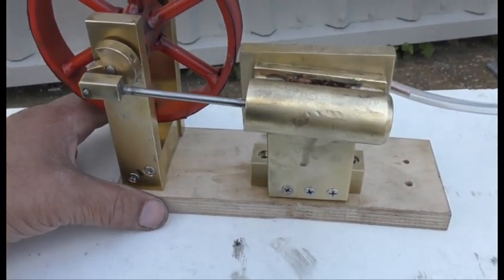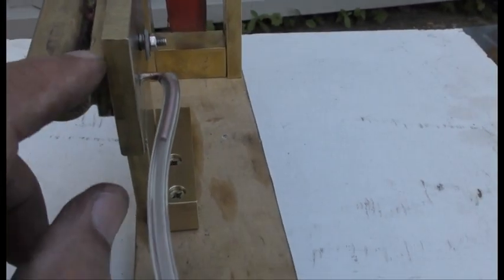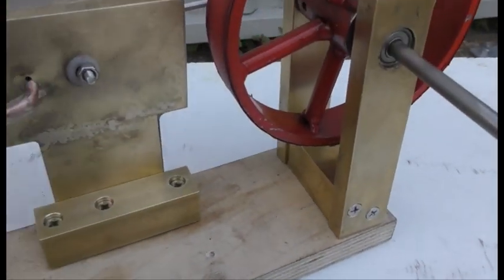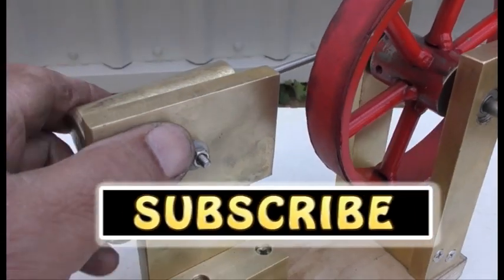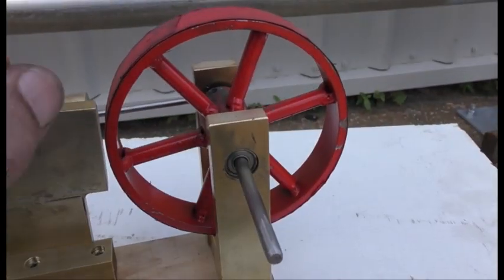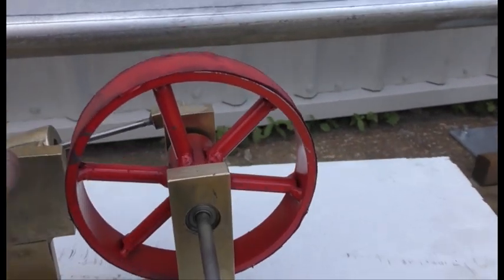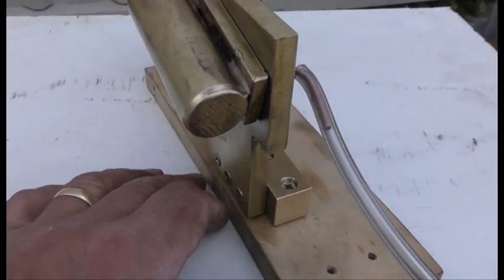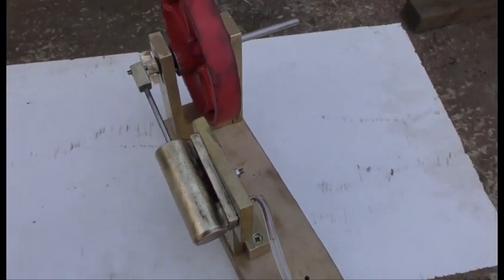#263 Making a Steam Engine with a Large Flywheel (Part 4)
Making a Steam Engine with a Large Flywheel (Part 4)
I saw a large flywheel engine and fell in love with it, I just had to make one.